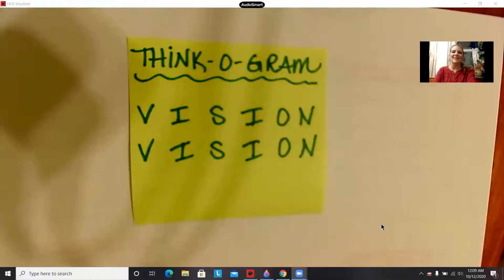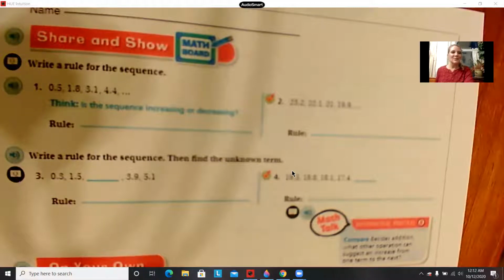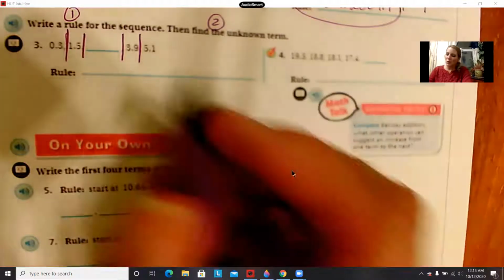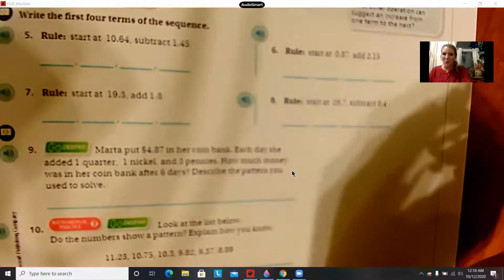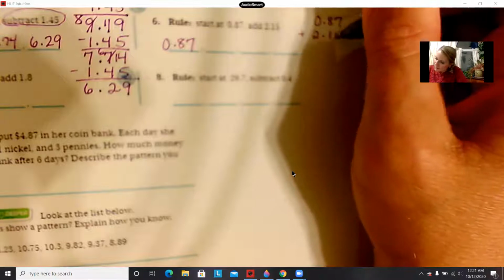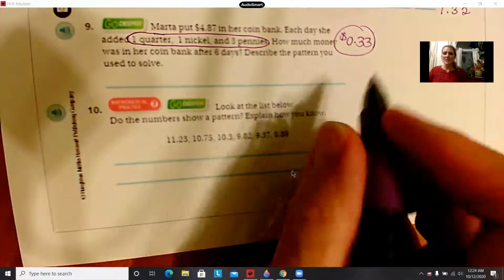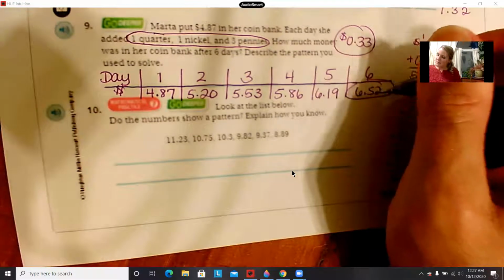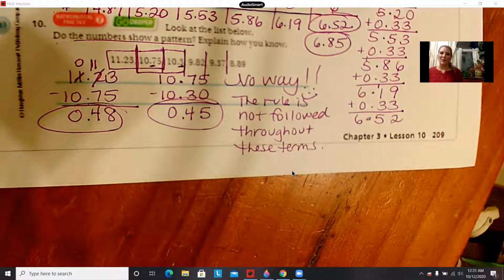Lesson 3 10 page 209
Hi kiddos--  Please watch this video lesson as we complete page 209 in our math book together.  We are finding rules of decimal sequences (or patterns) and finding missing terms from those sequences.  Your math homework tonight is to complete pages 211-212 in your math book-- you may skip #7 on the front, and #1 on the back.  Please check your answers with the answer key I will have posted tomorrow morning in Canvas.  Have a wonderful day!!  :)